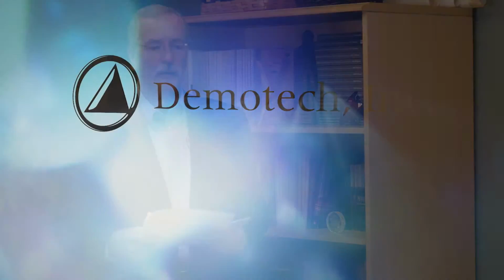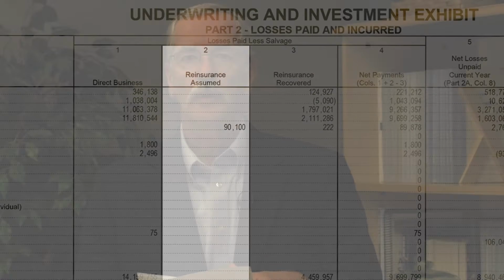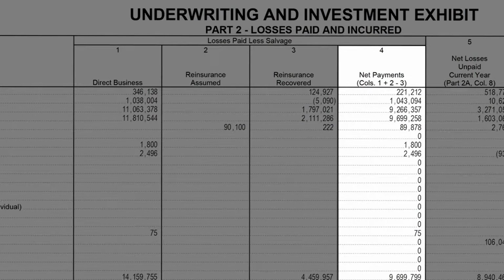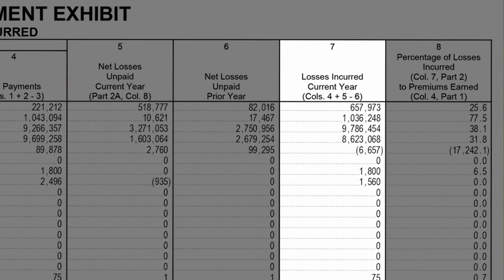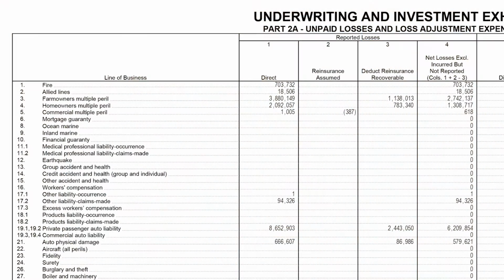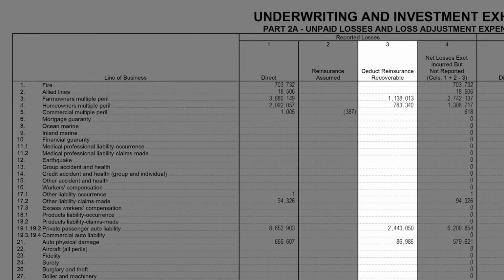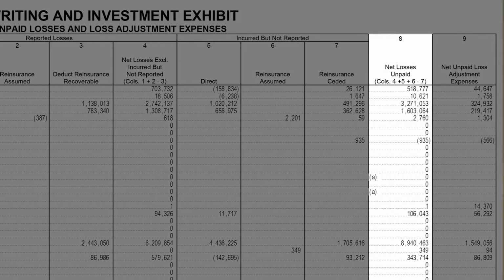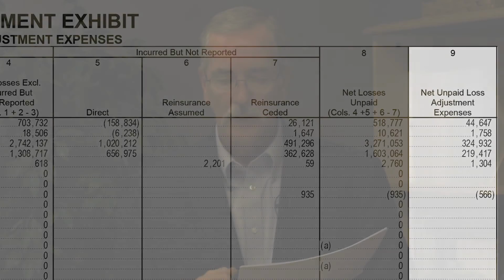Pages 9 and 10 Underwriting and Investment Exhibit